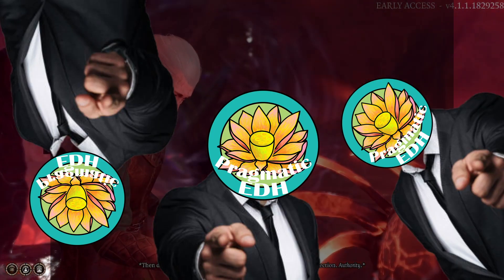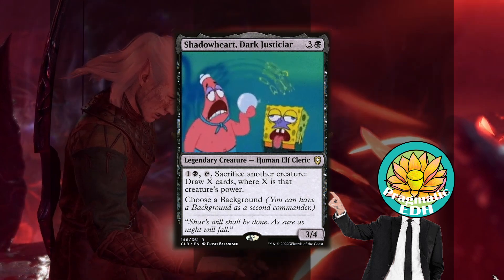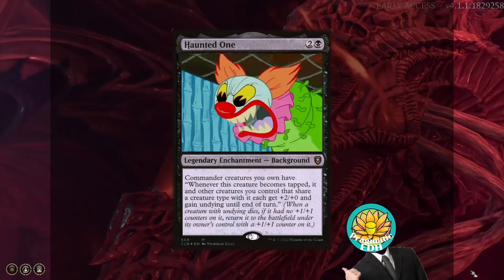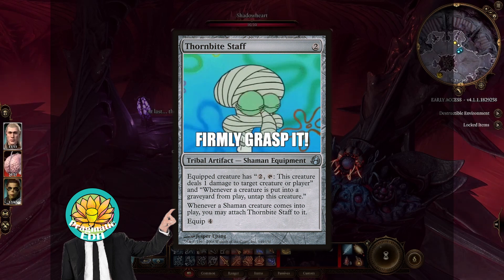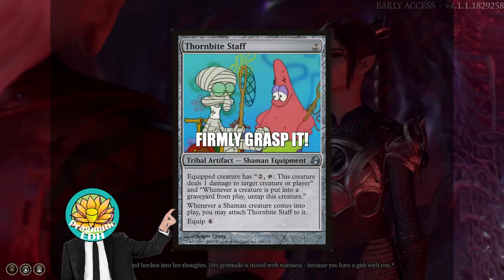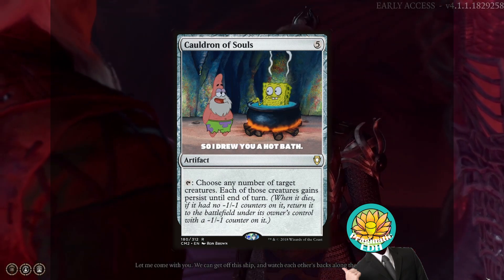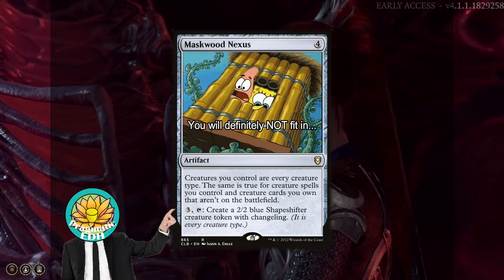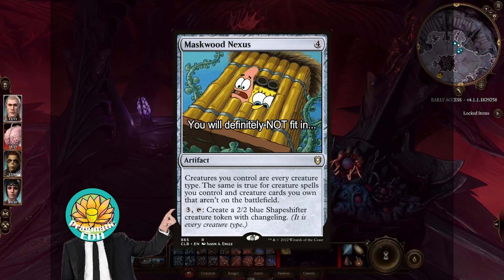Side Dish: Shadowheart Haunted One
Another short! We will be back soon with our regularly scheduled deck lists in the next week or so!